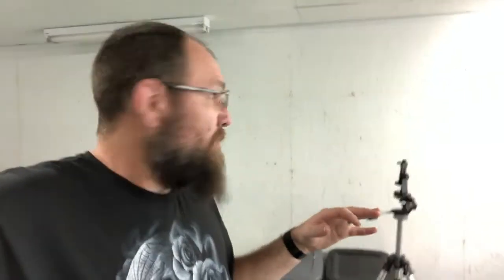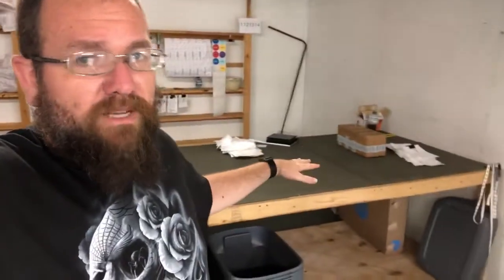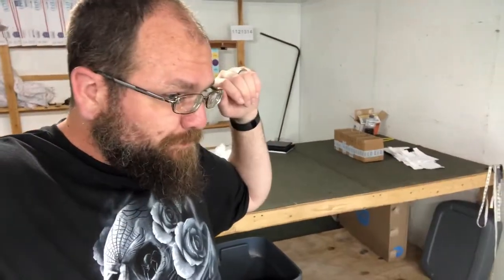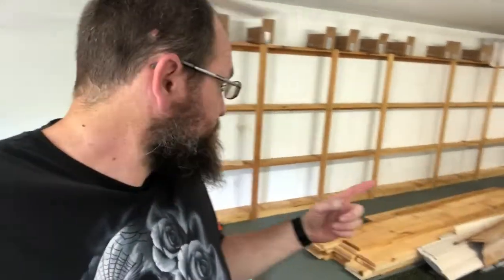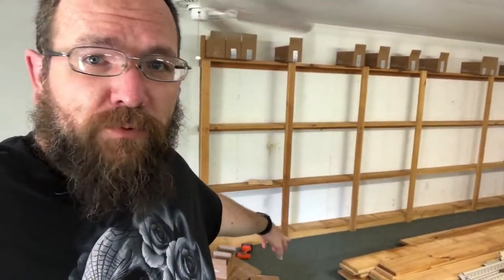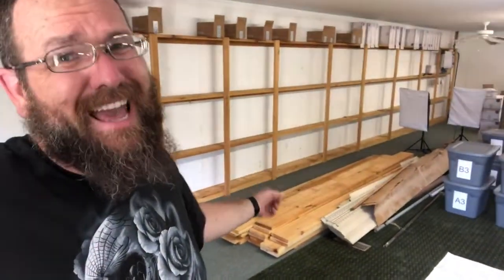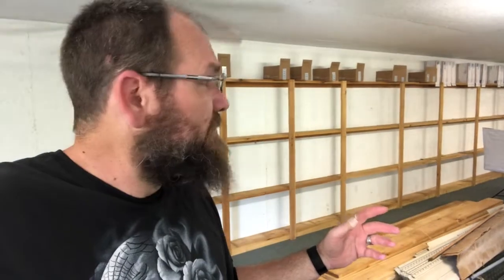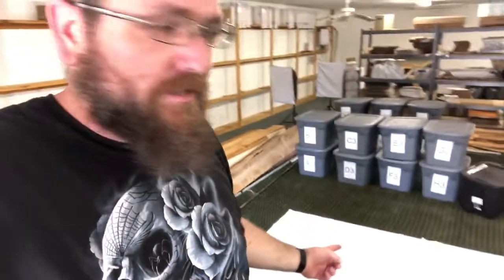My Day as a full-time eBay reseller. Break Down My Space! Sep 05, 2018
This is a simple video log of my days as a full-time reseller on eBay.

Hello my name is Wayne Hamilton and I invite you to come watch my journey as a full time ebay seller. I started to sell way back when in 2005 with just trash and dropshipping. Quicky i found out i was not ready for the resale game back then. Fast forward to 2017, with a little bit more wisdom, I was ready to tackle this thing called eBay. I started with 2 shirts and some things around the house. I sold my first thing 01/18/2017 and only 10 months later went full time. This is wear we pick up here on YouTube!

What I use and where to get it-